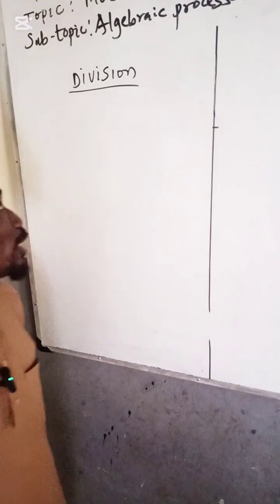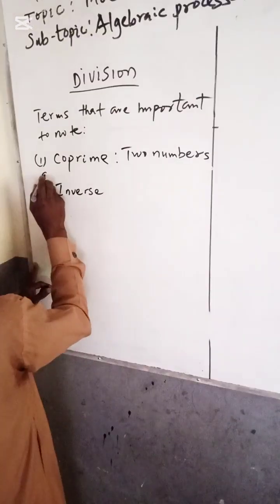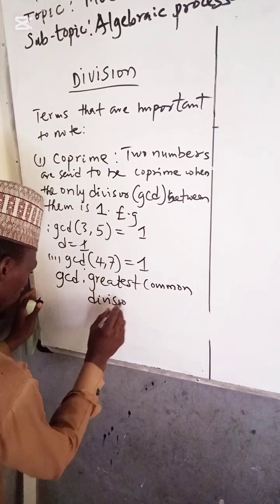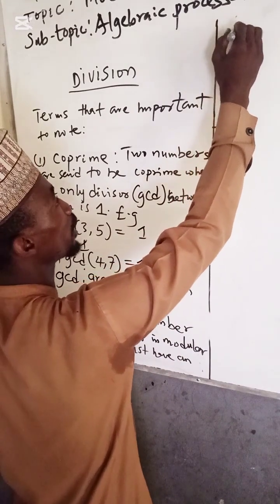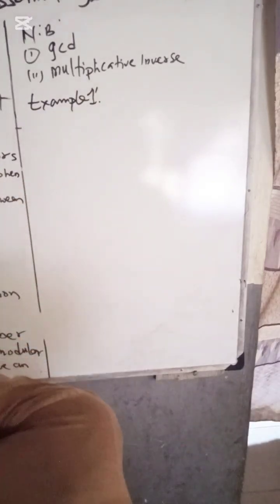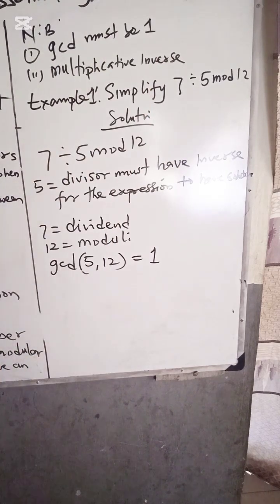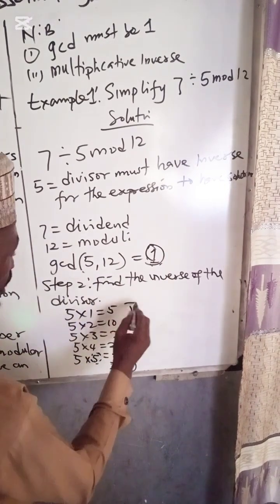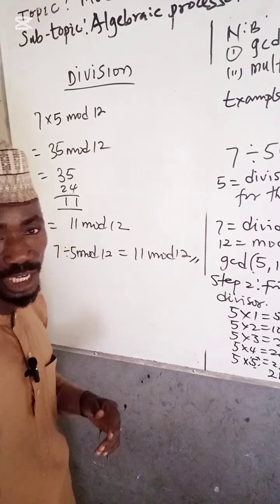Modular Arithmetics division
‎00:00 introduction to Division involving Modular Arithmetics(M.A)
‎00:52  Explanation of Technical terms use for Simplification of M.A division
‎06:29 Examples on division of M.A
‎11:34 Conclusion